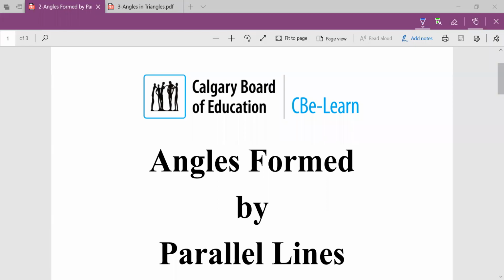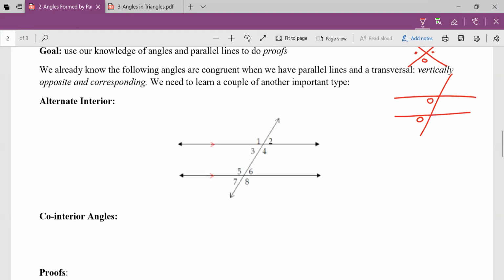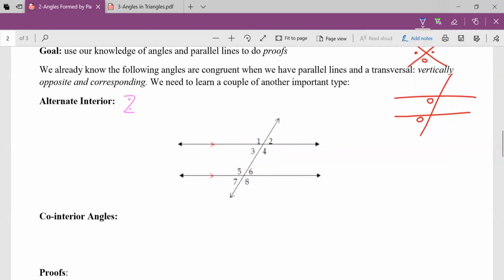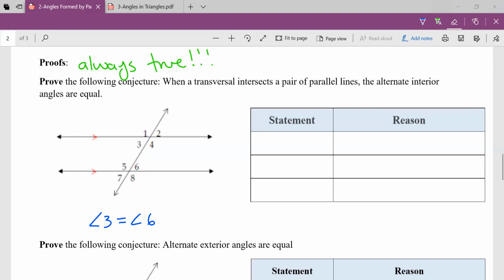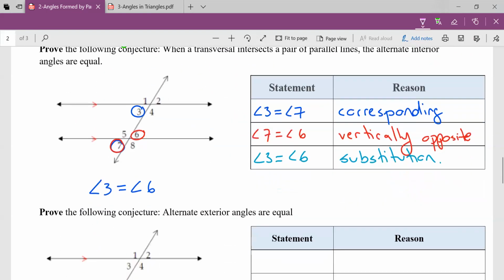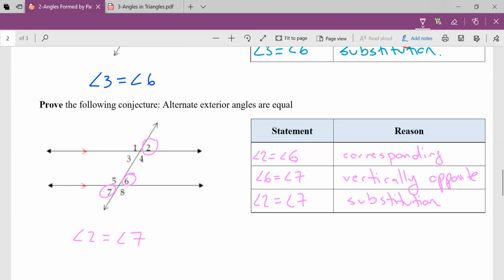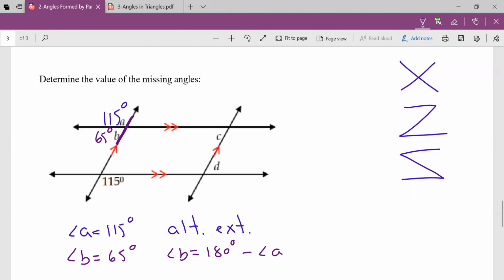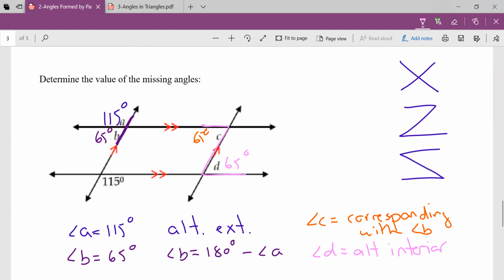2 - Angles Formed by Parallel Lines